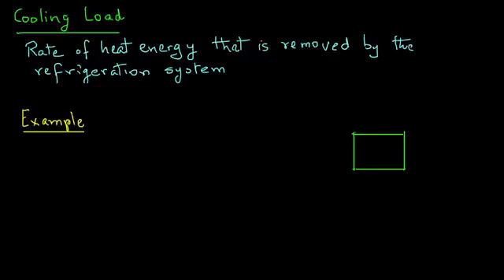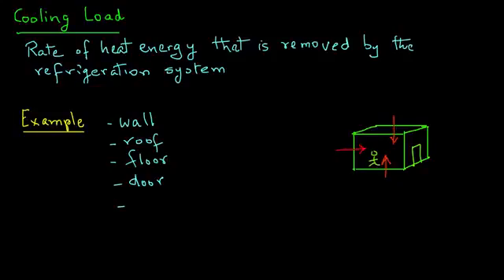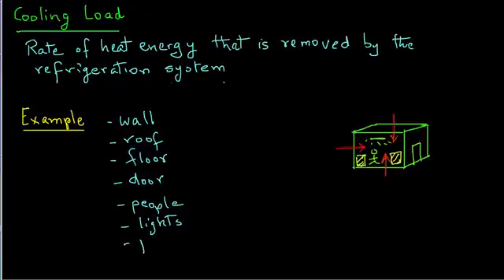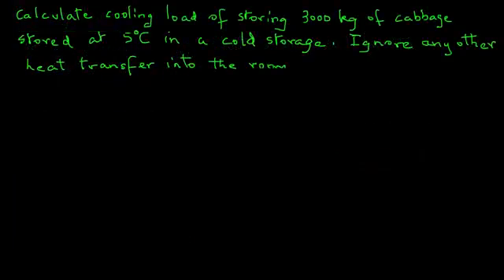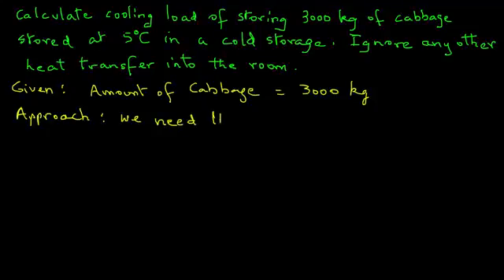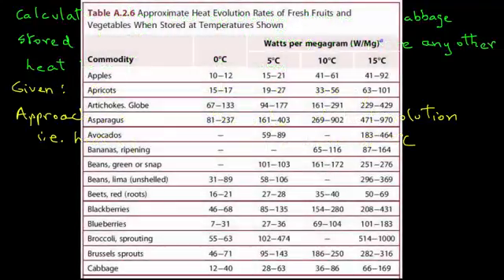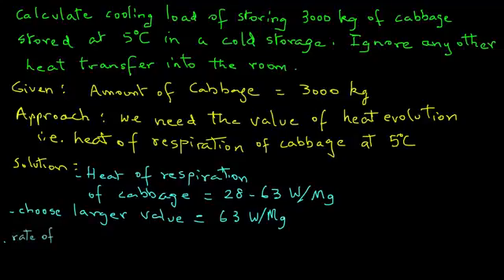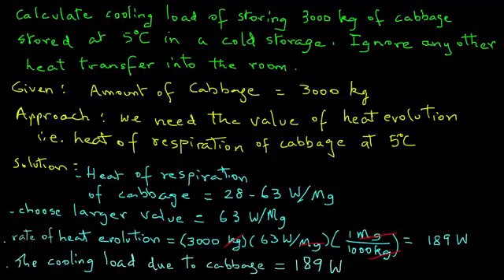25 July 2017